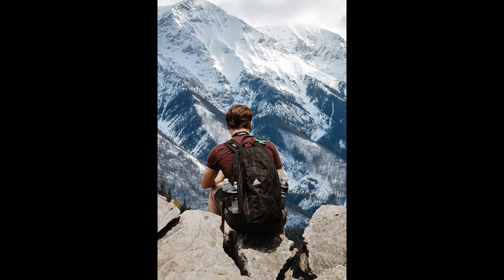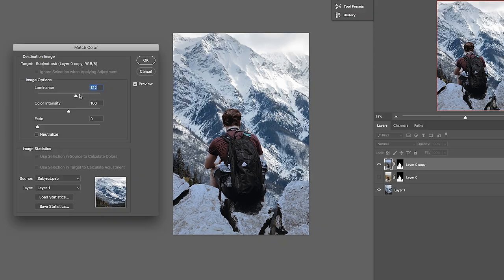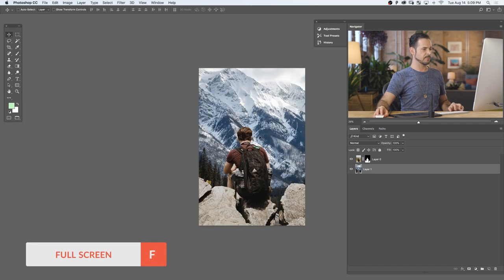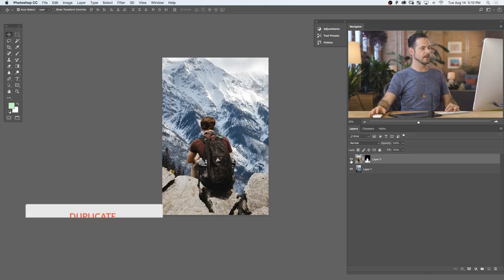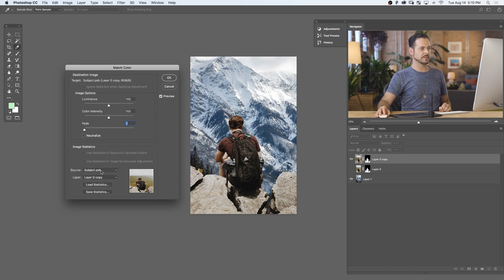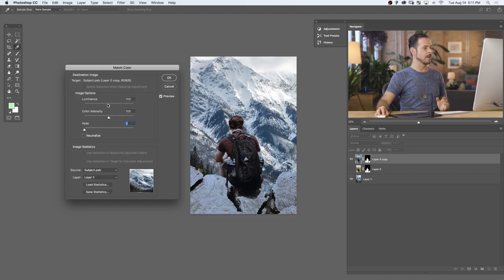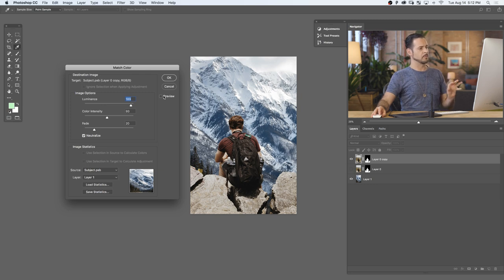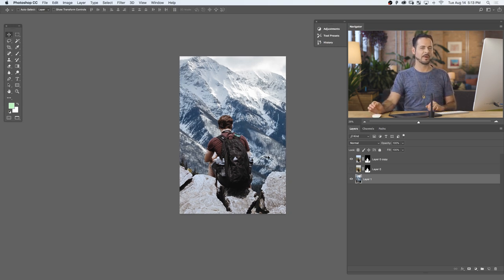How to Match Colors Automatically in Photoshop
Today, we show you how to easily color match in Photoshop to create realistic composites. Nothing beats manual color work, but in some cases this automatic trick can make matching colors simpler than ever.

Thanks for hanging out!

BEFRIEND US!